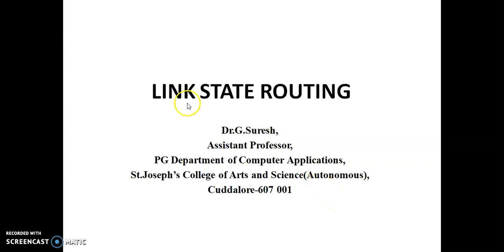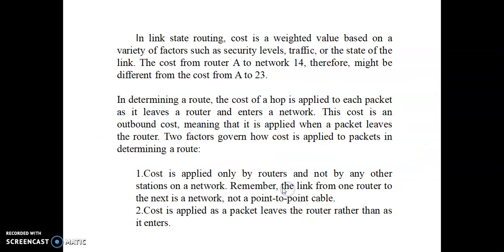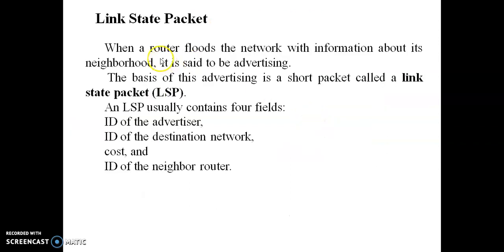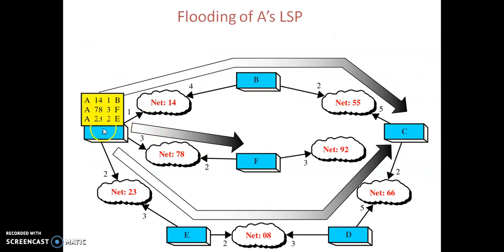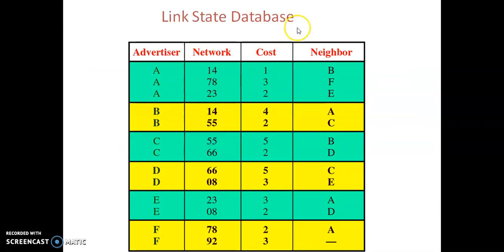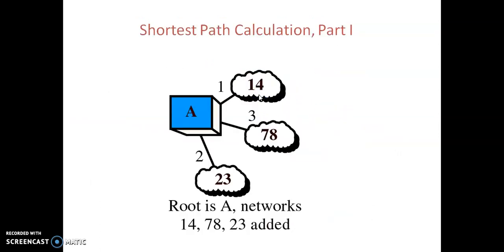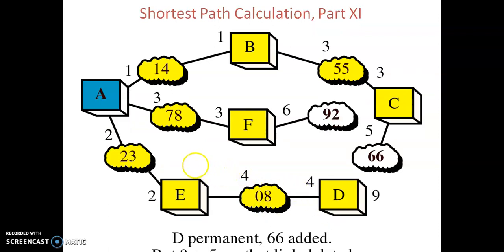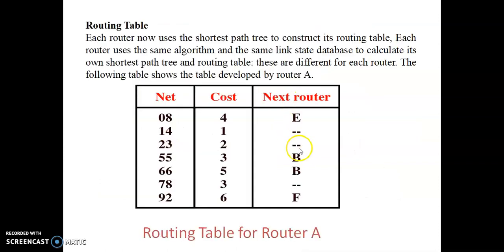SJCTNC-SURESH-ECA511-DCN-UNIT V-LINK STATE ROUTING